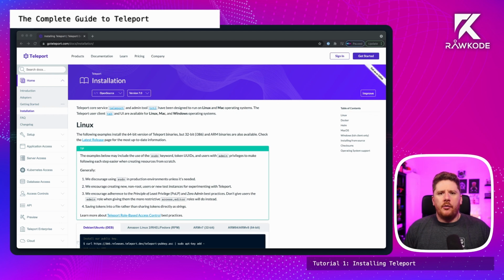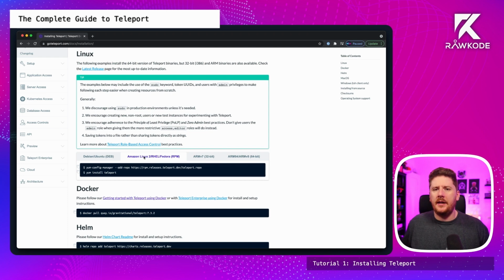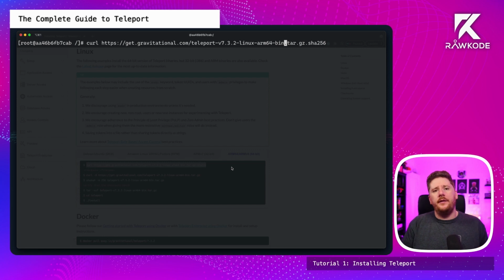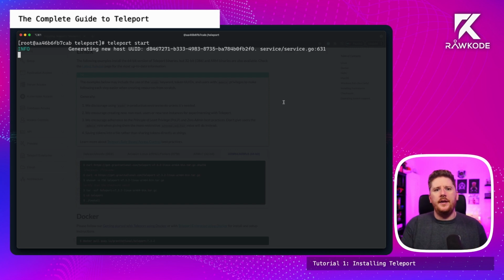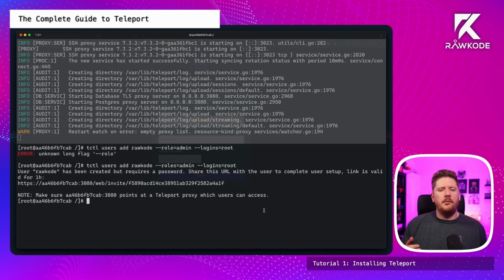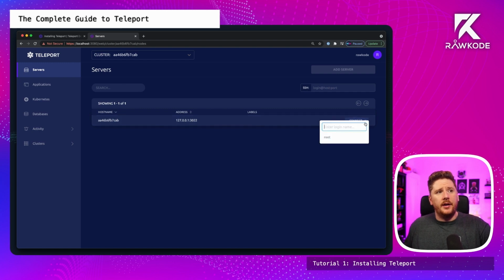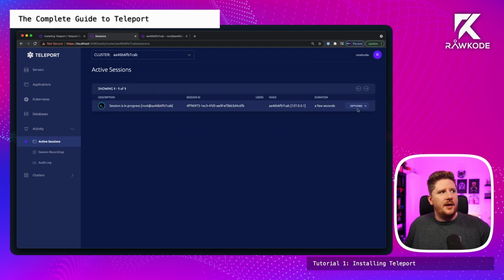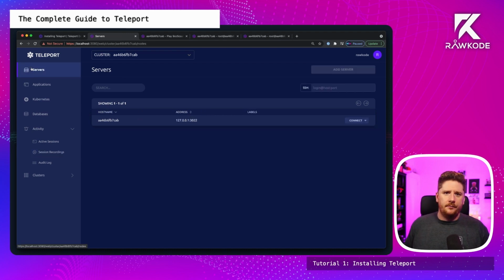Part 2. Tutorial - Installing Teleport | The Complete Guide to Teleport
Learn how to install Teleport, as well as a high level overview of what Teleport can do.